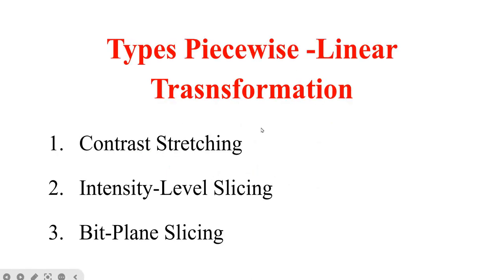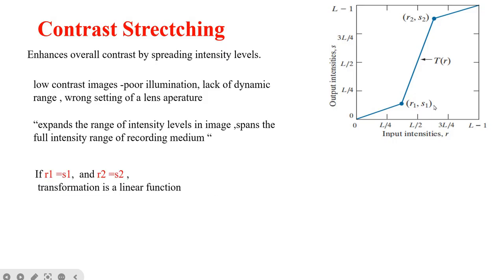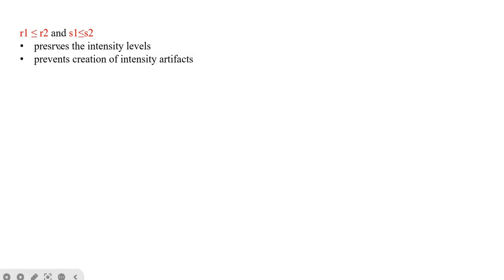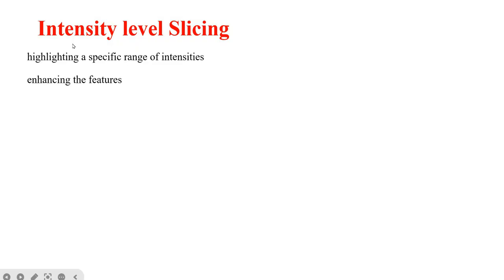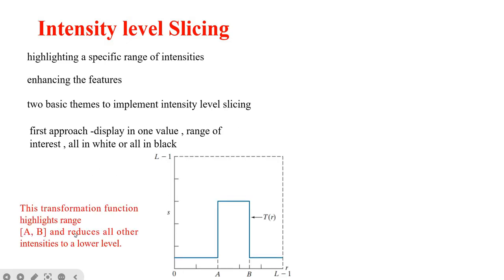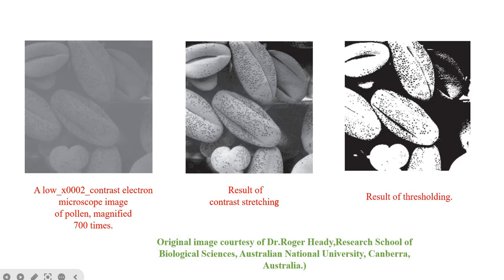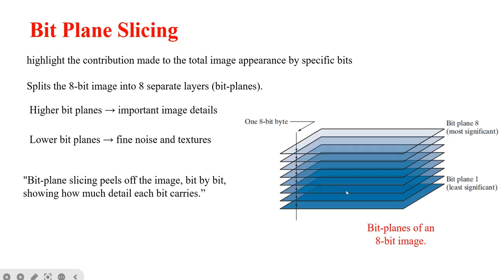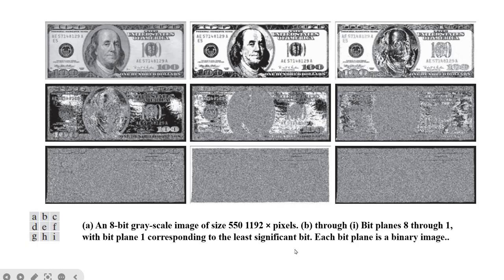Piecewise Linear Transformation Intensity transformation Function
Piecewise Linear Transformation  Intensity  transformation Function,Contrast Stretching , Intensity-Level Slicing, Bit-Plane Slicing,